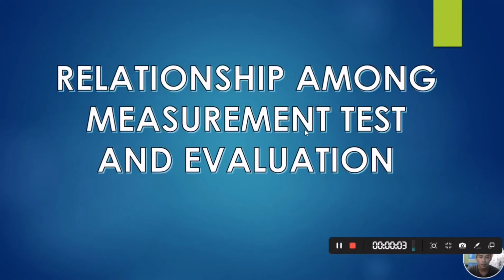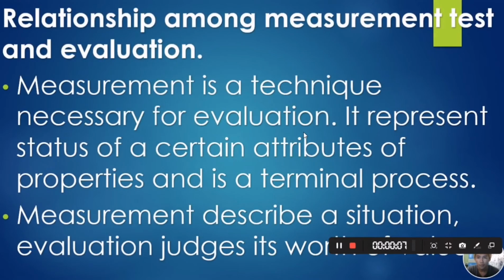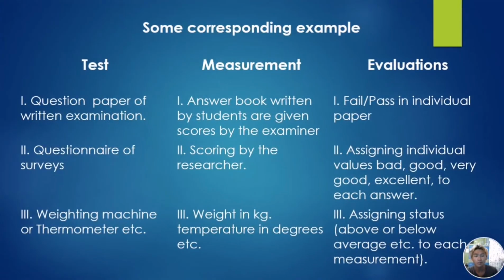November 10, 2020